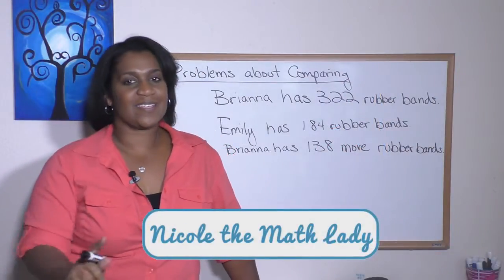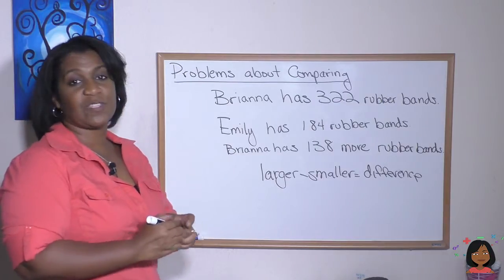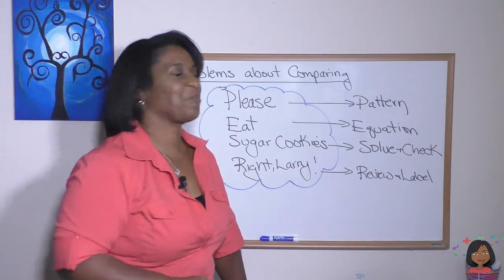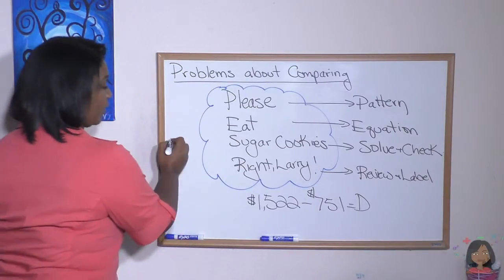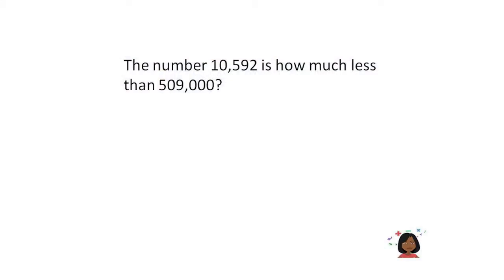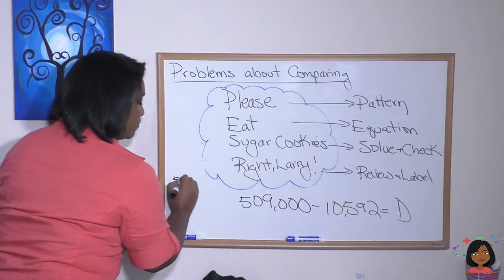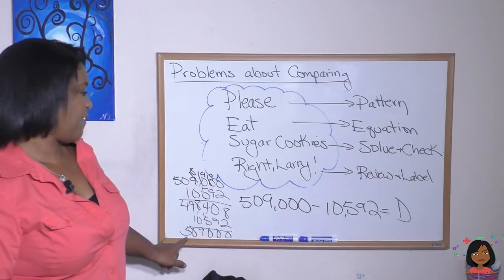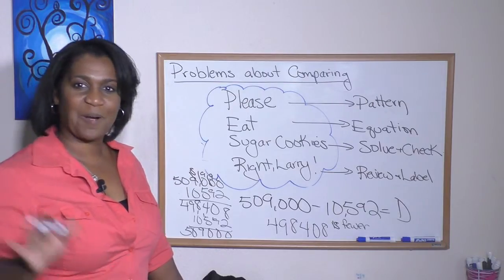13a. Problems about Comparing for Saxon Math 76